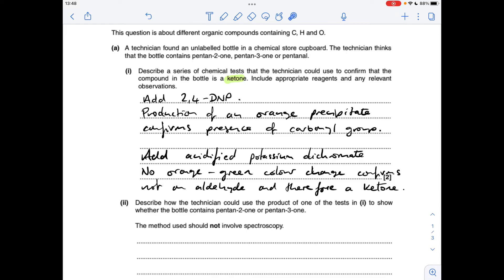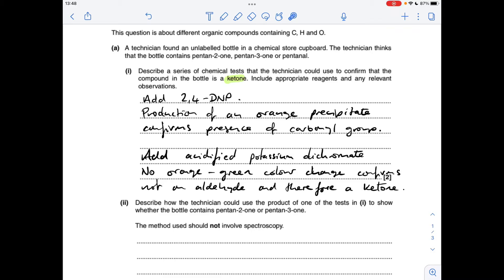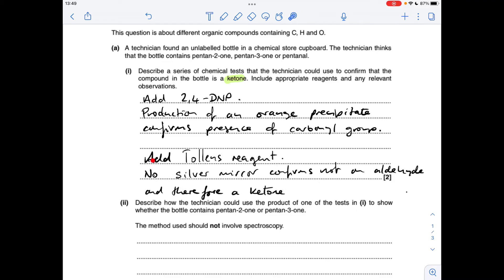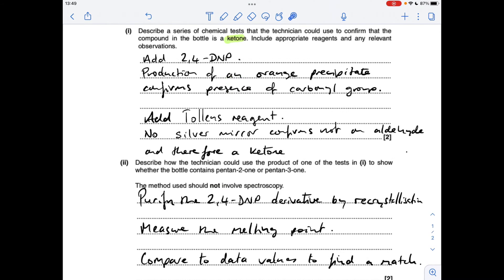A LEVEL CHEMISTRY EXAM QUESTION WALKTHROUGH - CARBONYL COMPOUNDS 3